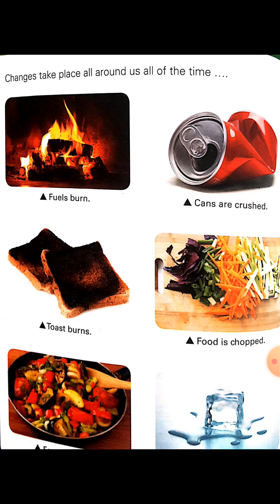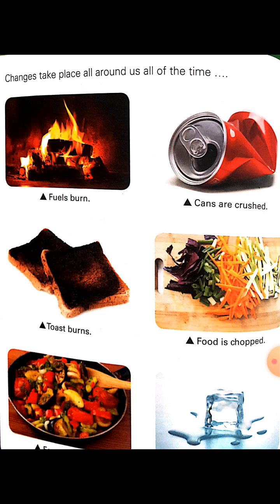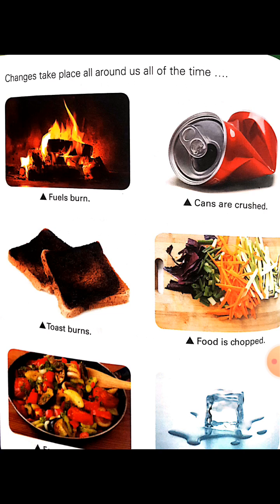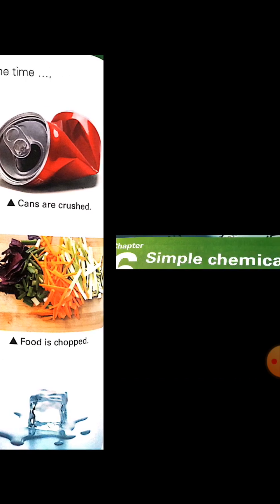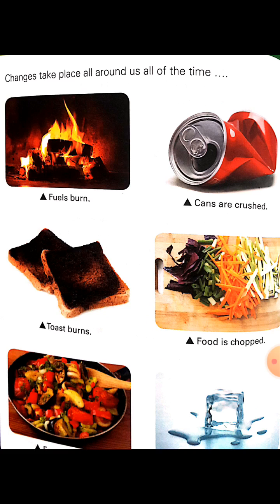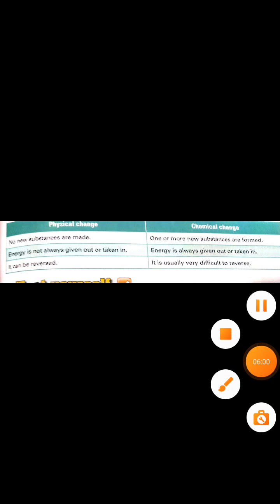simple chemical reactions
Chemical reaction, a process in which one or more substances, the reactants, are converted to one or more different substances, the products. Substances are either chemical elements or compounds. A chemical reaction rearranges the constituent atoms of the reactants to create different substances as products.